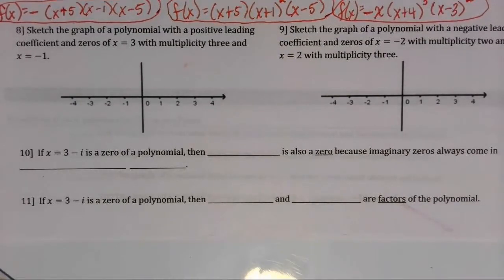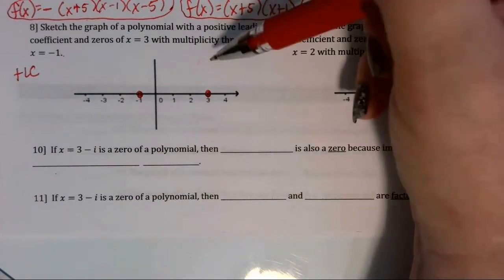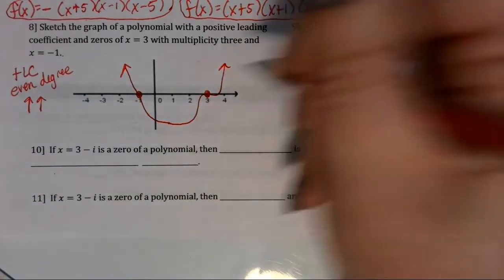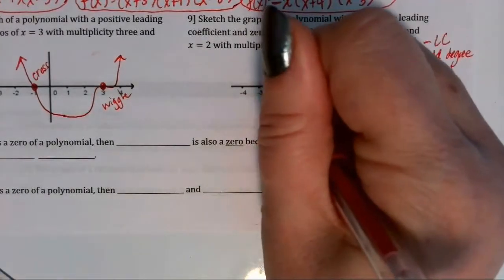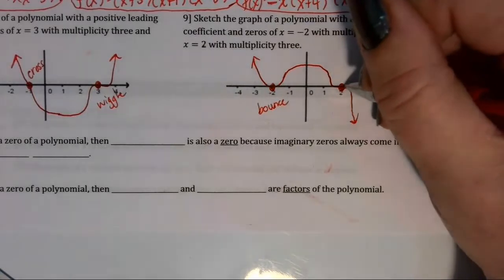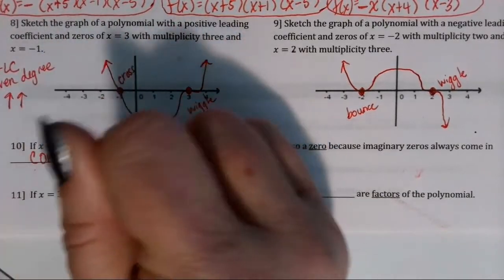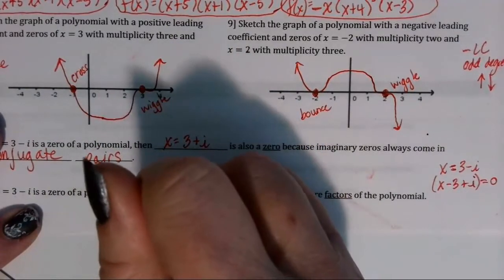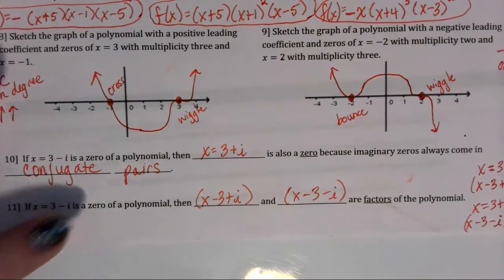U3 Review #8-11 Graph polynomials from zeros w/ multiplicty